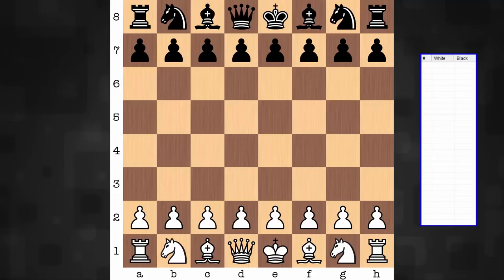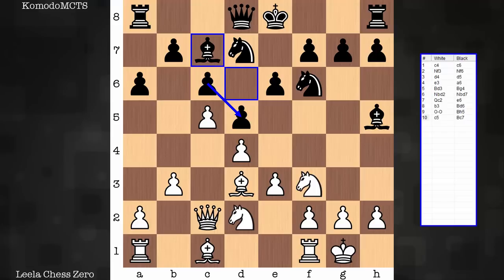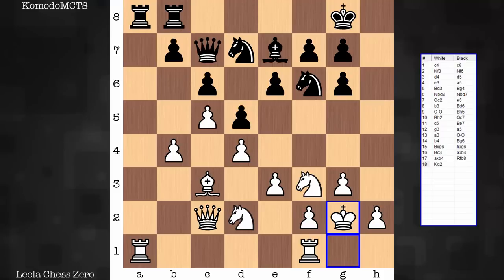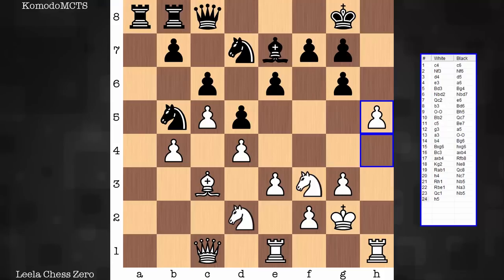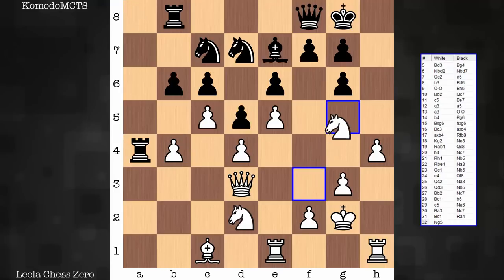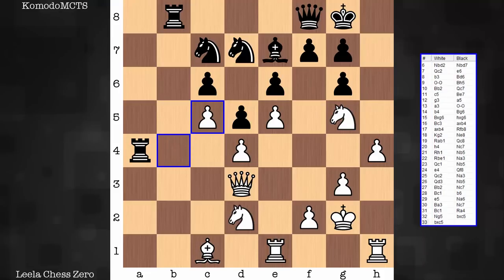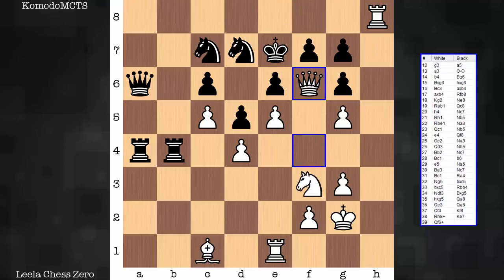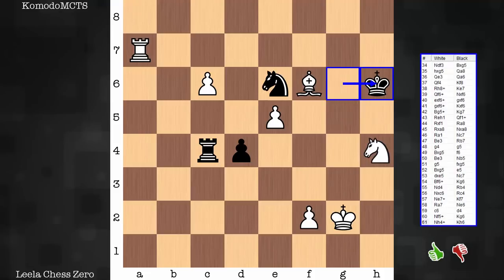Leela Chess Zero's Star Idea in the Slow Slav | TCEC Season 16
Featured is a game from round 6 of the Top Chess Engine Championship, Season 16 between Leela Chess Zero (LCZero) v0.22.0-nT40B.4-160 and KomodoMCTS (Monte Carlo Tree Search) 2381.00. There are many instructional moments in this game out of a Slav Defense, Quiet (Slow) variation. In it, white doesn't deploy the bad bishop outside the pawn chain, whereas black does. Eventually KomodoMCTS is successful in exchanging the bad bishop for white's good bishop. In the process, white achieves a slight queenside space advantage, and a black pawn to bite at on g6. What follows as white pursues a kingside attack is a star idea that I have only ever previously seen surface with a knight taking center stage.

PGN:
1. c4 c6 2. Nf3 Nf6 3. d4 d5 4. e3 a6 5. Bd3 Bg4 6. Nbd2 Nbd7 7. Qc2 e6 8. b3 Bd6 9. O-O Bh5 10. Bb2 Qc7 11. c5 Be7 12. g3 a5 13. a3 O-O 14. b4 Bg6 15. Bxg6 hxg6 16. Bc3 axb4 17. axb4 Rfb8 18. Kg2 Ne8 19. Rab1 Qc8 20. h4 Nc7 21. Rh1 Nb5 22. Rbe1 Na3 23. Qc1 Nb5 24. e4 Qf8 25. Qc2 Na3 26. Qd3 Nb5 27. Bb2 Nc7 28. Bc1 b6 29. e5 Na6 30. Ba3 Nc7 31. Bc1 Ra4 32. Ng5 bxc5 33. bxc5 Rbb4 34. Ndf3 Bxg5 35. hxg5 Qa8 36. Qe3 Qa6 37. Qf4 Kf8 38. Rh8+ Ke7 39. Qf6+ Nxf6 40. exf6+ gxf6 41. gxf6+ Kxf6 42. Bg5+ Kg7 43. Reh1 Qf1+ 44. Rxf1 Ra8 45. Rxa8 Nxa8 46. Ra1 Nc7 47. Be3 Rb7 48. g4 g5 49. Bxg5 f6 50. Be3 Nb5 51. g5 fxg5 52. Bxg5 e5 53. dxe5 Nc7 54. Bf6+ Kg6 55. Nd4 Rb4 56. Nxc6 Rc4 57. Ne7+ Kf7 58. Ra7 Ne6 59. c6 d4 60. Nf5+ Kg6 61. Nh4+ Kh6